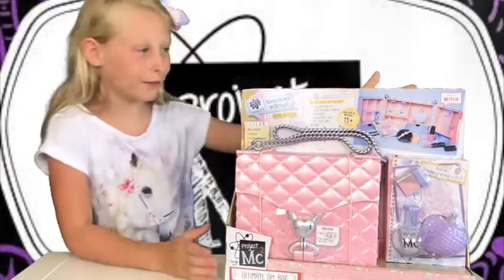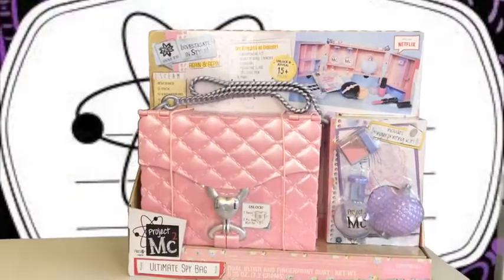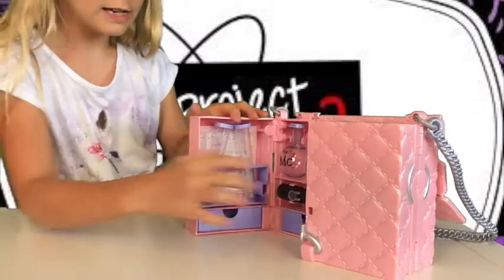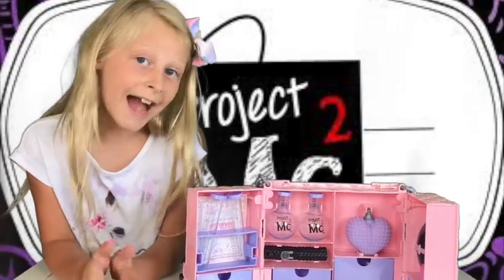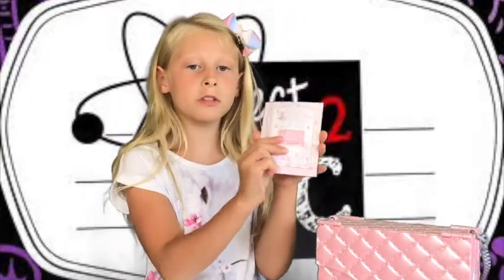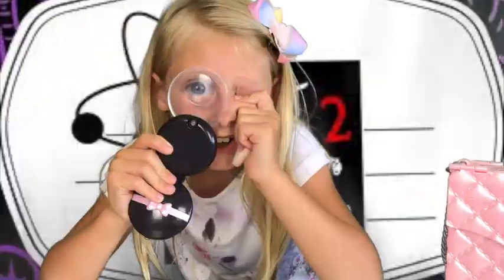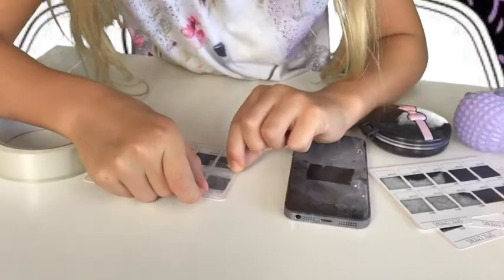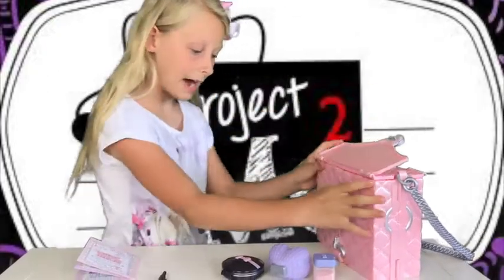PROJECT MC2 ULTIMATE SPY BAG UNBOXING FROM MGA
Project MC2 Ultimate spy bag.

I love this ultimate spy kit experiment.

Special thanks to MGA